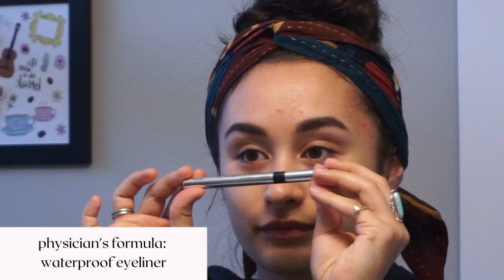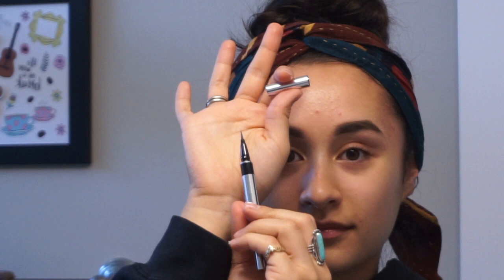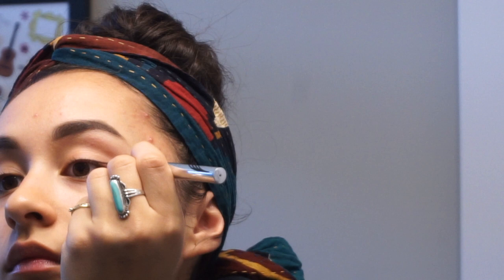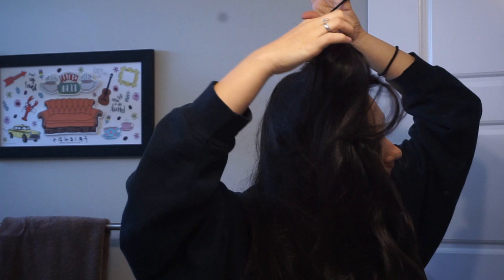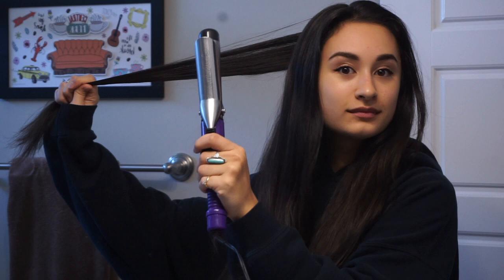get ready with me // daily skincare + makeup + hair routine (best friend does my voiceover)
Hey family ♡
Today I'm sharing my SUPER SIMPLE daily routine for whenever I leave the house. All things skincare, makeup, and hair are linked below! Oh, and did you love Jaila's voiceover? Like this video if you did!!!

(if you are interested in essential oils, please direct message me and I'd be happy to answer and questions and get you started on a healthy new lifestyle incorporating oils) referral id number: 16231757

Loreal eyebrow pomade

physician's formula eyeliner

honest beauty 2in1 mascara

Thank you for standing by me and sharing each creation on this channel. Many of you have requested this... so if you would feel led to go a step further in supporting my channel, please click on this link and consider donating a small amount every month on my patreon page. You all are a blessing!!